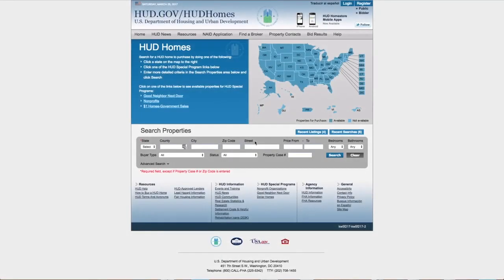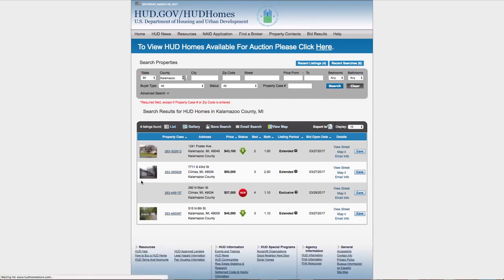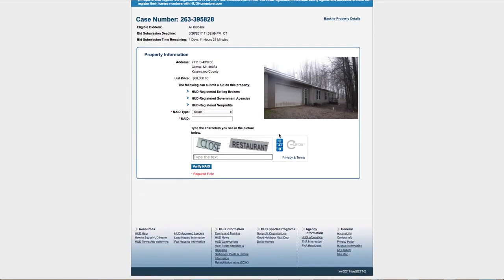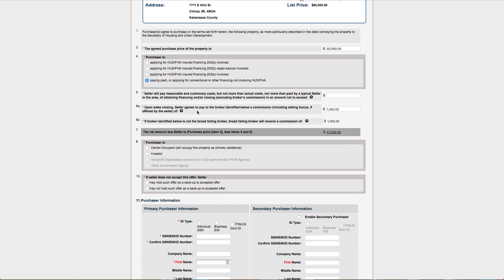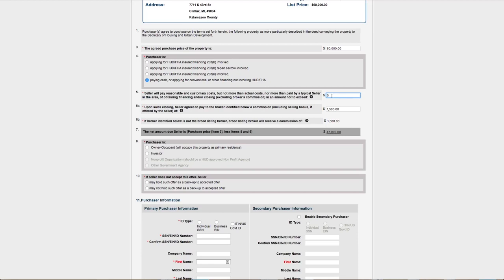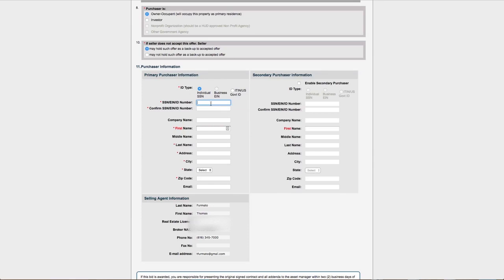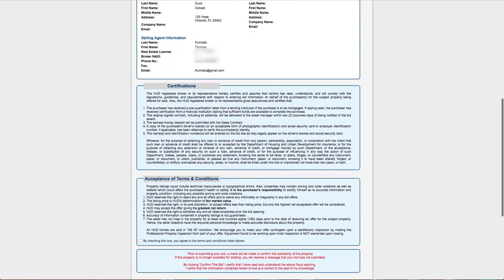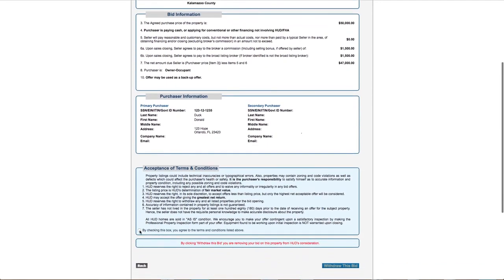HUD REALTOR Training: How to submit offer for HUD Home on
Richard Stewart REO Specialists llc Kalamazoo Michigan presents HUD Realtor Training: How to submit offer for HUD Home website. REO Specialists llc is a HUD llb for Sage